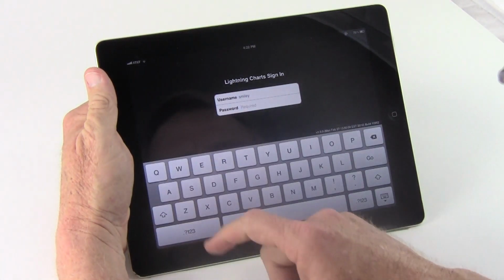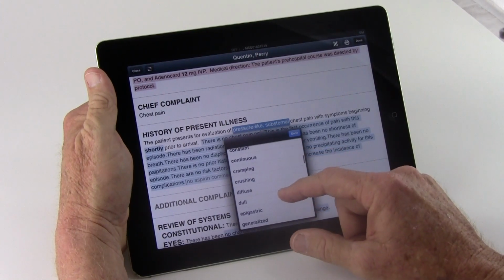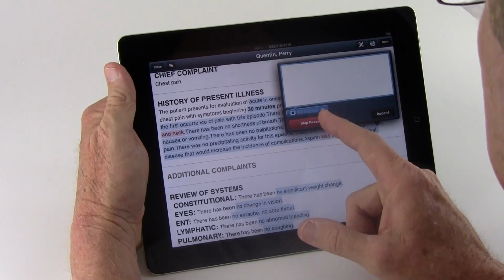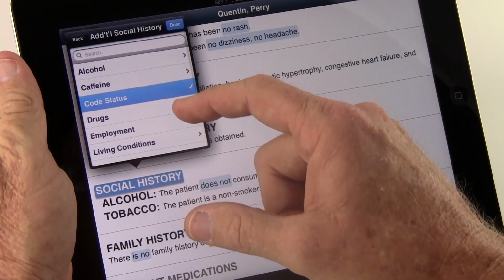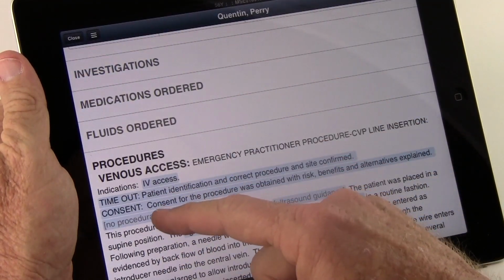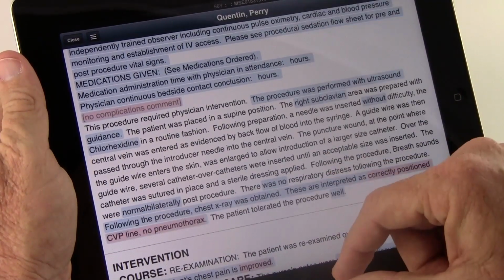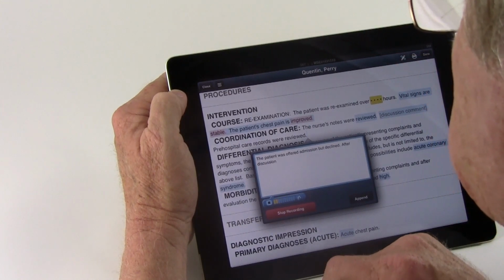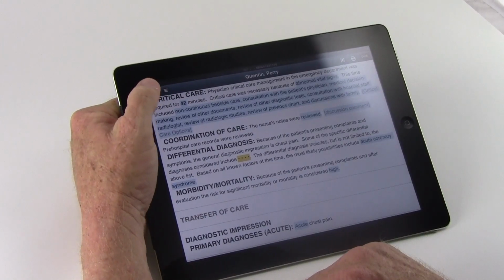Dr. Stephen Miley Explains Lightning Charts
Dr. Stephen Miley explains Lightning Charts, a medical charting app for the Apple iPad